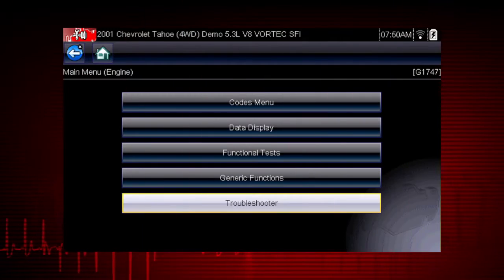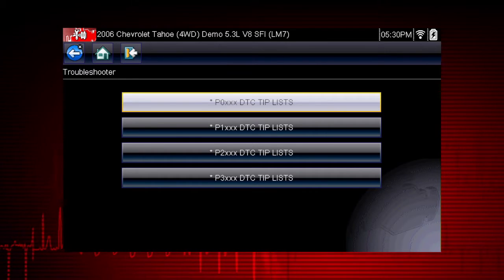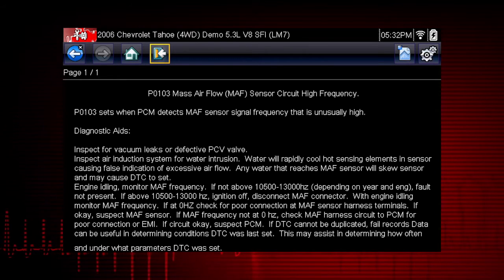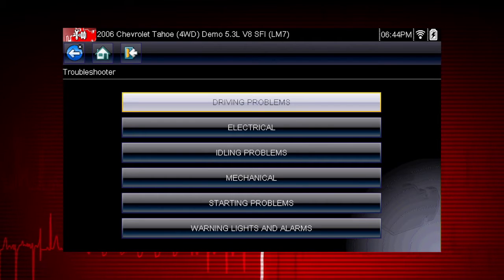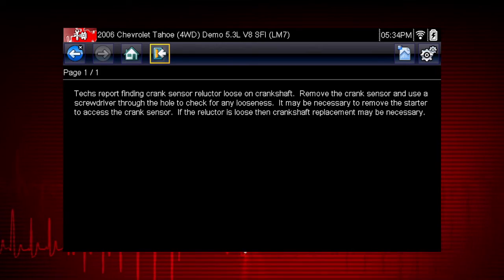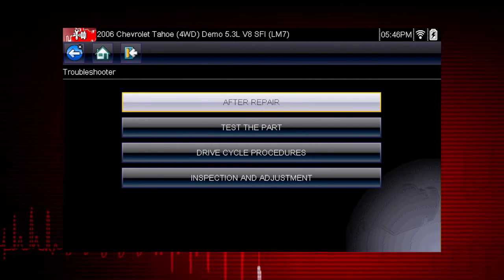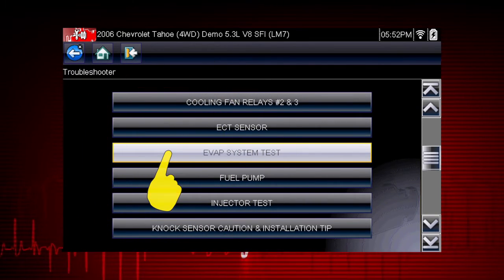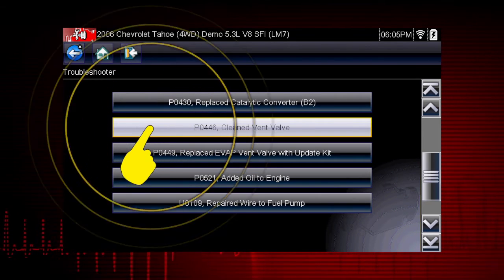Fast-Track® Troubleshooter: MODIS™ Edge (Pt. 5/13) | Snap-on Training Solutions®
Having issues with a vehicle engine? The Fast-Track Troubleshooter is designed to give a likely diagnosis of your engine troubles.

"Snap-on Training Solutions" is a series that helps you learn how to use your gear better. With powerhouse speed and performance, the MODIS™ Edge is  combo scanner and scope/graphing meter with exclusive SureTrack® Expert Information. Slim, light, fast and strong.

Snap-on Incorporated is a global leader in hand and power tools, tool storage (including the EPIQ, Masters, Classic and Heritage series tool boxes) shop equipment, diagnostics (including the ETHOS®, MODIS™, SOLUS™, and VERUS® families of scanners), repair information and systems solutions for professional users. Subscribers to the Snap-on Tools channel get access  to the latest product demo videos and diagnostics tech tips and training solutions, as well as videos highlighting the company’s work within the professional racing industry.